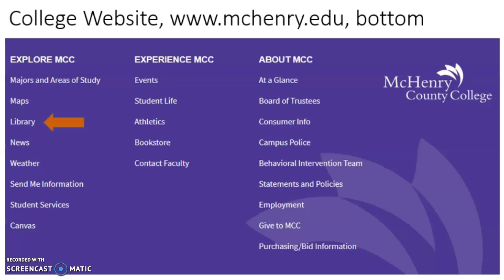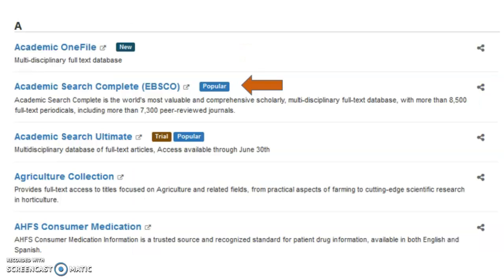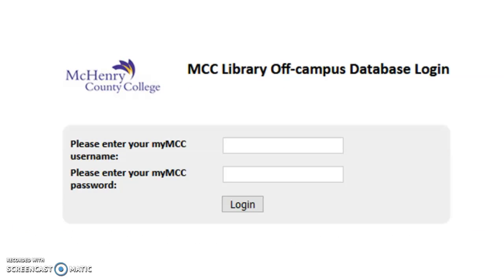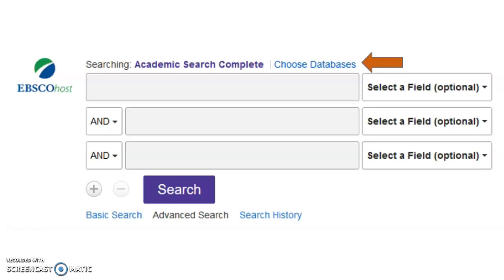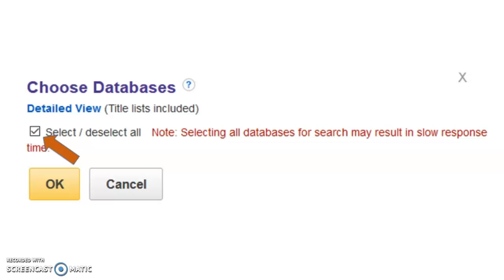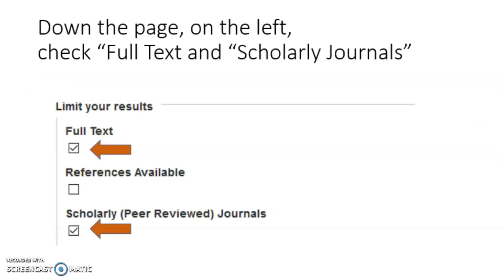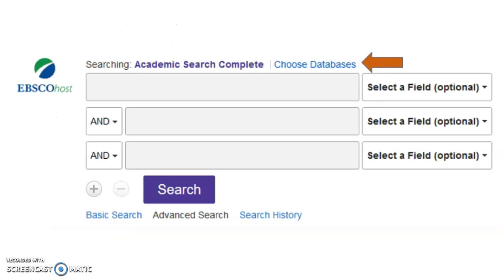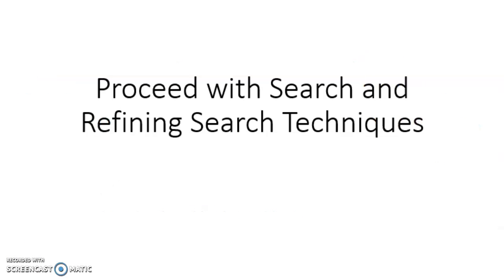Skills Sequence: Database Access and Setup